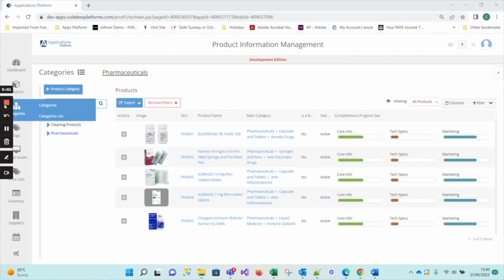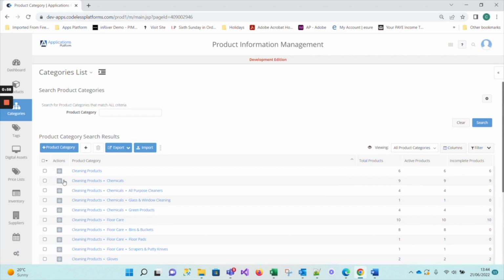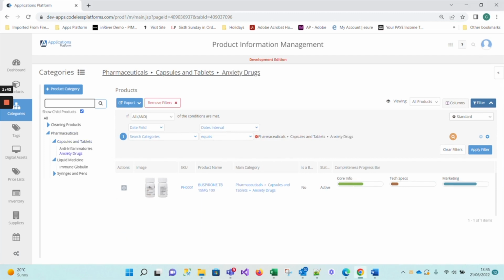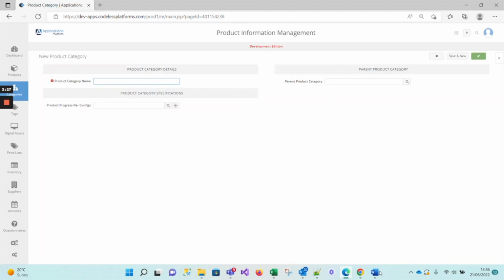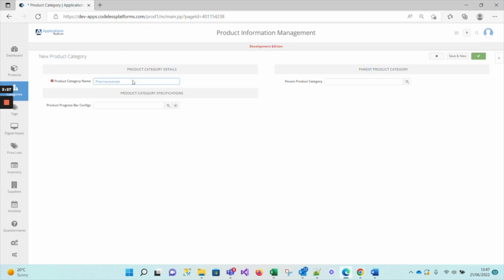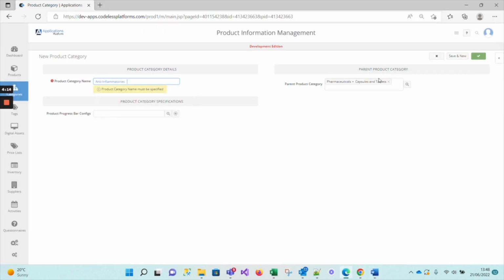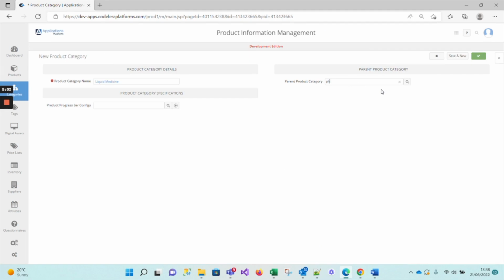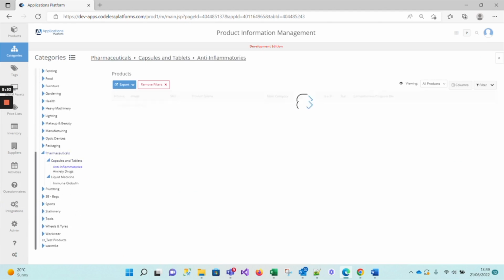How to Create Product Categories Manually in the AP PIM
"In this video, we'll guide you through the process of creating and managing product categories manually within the Applications Platform PIM system. Categories play a crucial role in organising your products, and with our Applications Platform PIM system, you have two convenient views to choose from under the Product Category Menu.

The traditional tree view allows you to create nested subcategories, providing a hierarchical structure for your products. Alternatively, you can use the condensed List view, which displays the number of products in each category, enabling quick analysis. With the ability to navigate through multiple levels, you can effortlessly link associated products, enhancing reporting and analysis capabilities.

Creating categories is a breeze with our intuitive interface. Simply name the category, assign products to it, and save. You can establish parent and subcategories, building a visual category tree that gives you a clear understanding of your product structure. Furthermore, if you already have existing categories, you can import them directly into the Applications Platform PIM.

It's important to note that categories can be associated with relevant product attributes or progress bar configurations, allowing you to control which fields are displayed on the view or edit pages for a product. This level of flexibility empowers you to customise how product attributes are shown, providing a tailored experience.

In summary, this video simplifies the process of creating and managing product categories, enhancing organisation and reporting capabilities within your system. So, whether you need to categorise products of any type, our Applications Platform PIM system has got you covered."